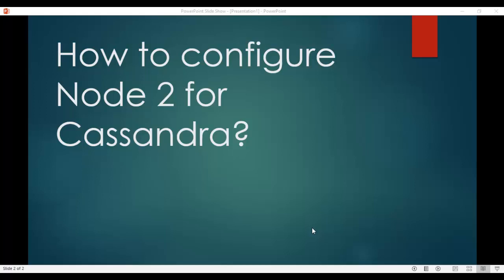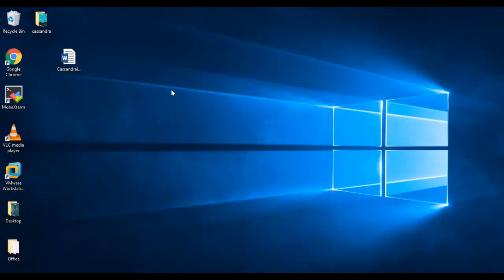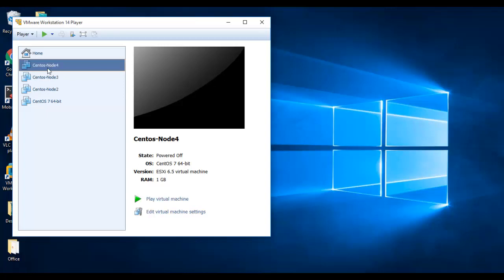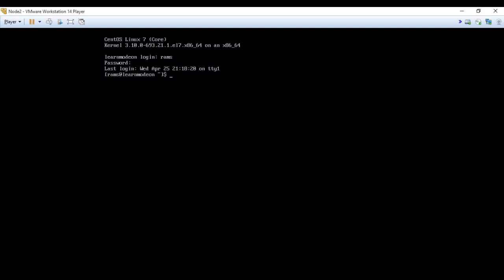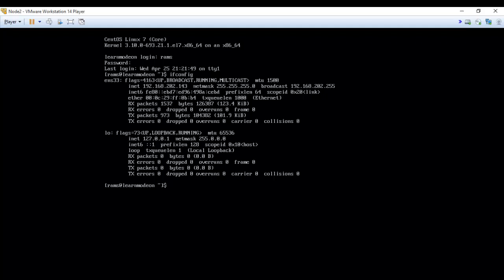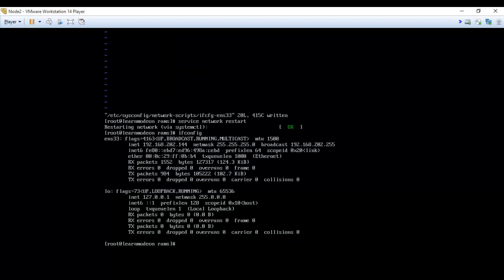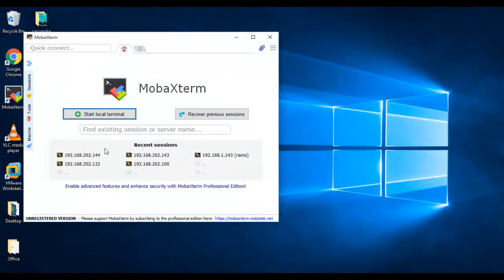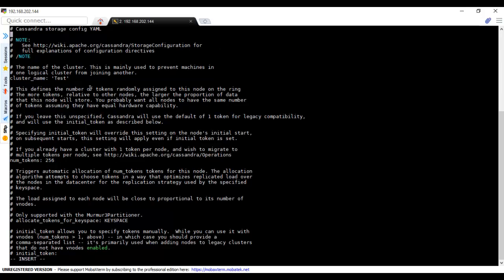8. How to configure node 2 for Cassandra cluster?| Cassandra for Beginners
This video describes configuration for node 2 in Cassandra cluster